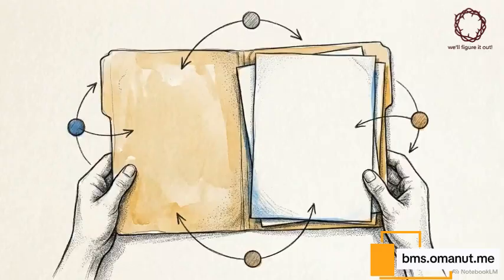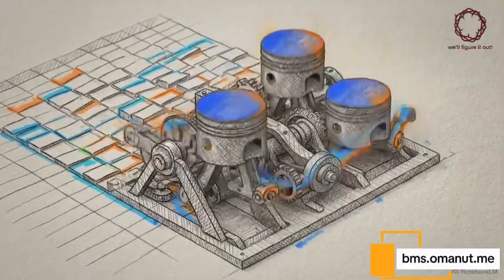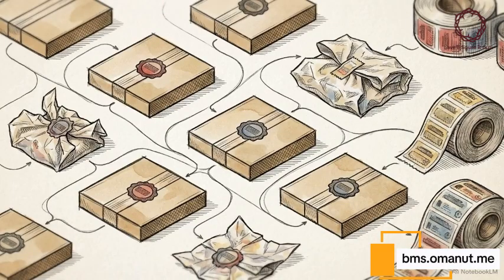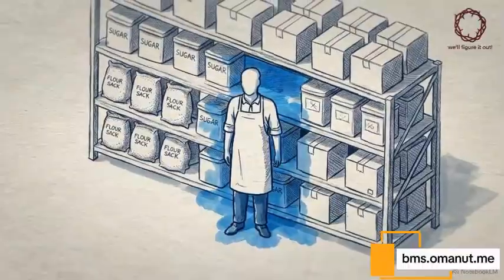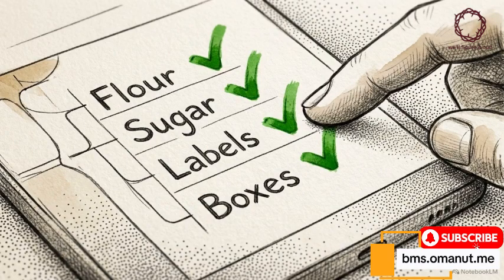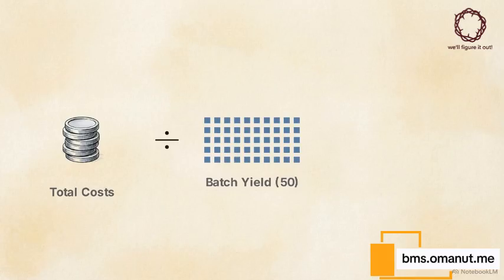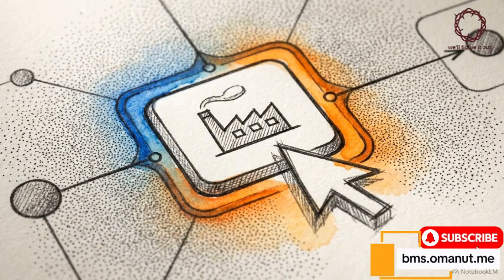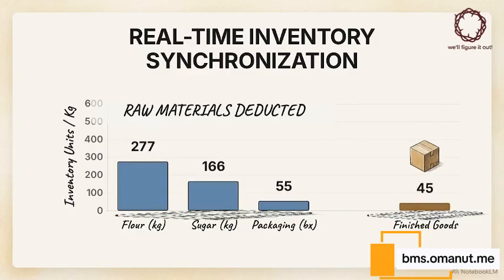Production Workflow on OmanutBMS Explained (From Raw Materials to Profit)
Visit bms.omanut.me

Want to track your production, costs, and profit without manual calculations?

In this video, we break down a simple production workflow—from raw materials all the way to finished products and sales.

Here’s what you’ll learn:
- How to track raw materials (including packaging)
- How to create a recipe (Bill of Materials)
- How production runs work
- How your system automatically calculates costs and profit

This method ensures:
✔ Accurate inventory tracking
✔ Real-time cost updates
✔ Correct profit margins every time

💡 Pro Tip:
Always include your packaging in your recipe. Missing it means you're underestimating your costs and overestimating your profit.

If you're building or running a business, this is a must-know system.